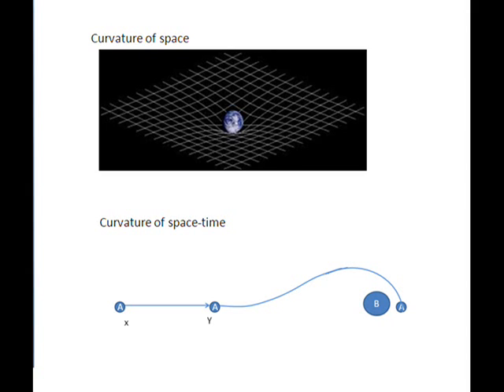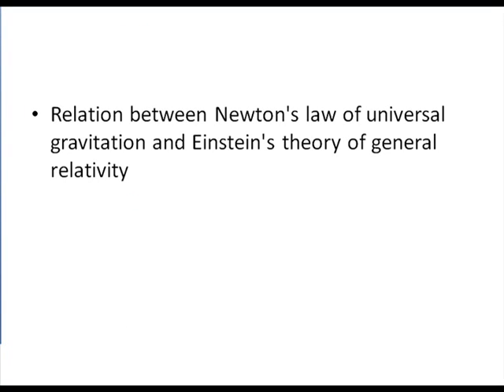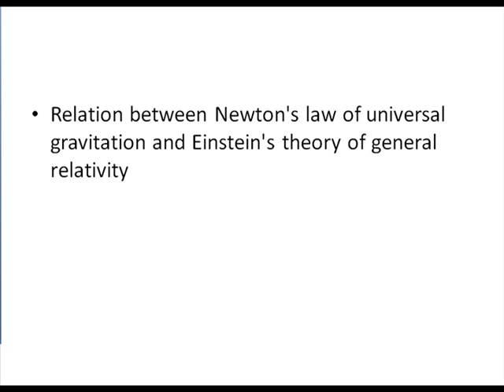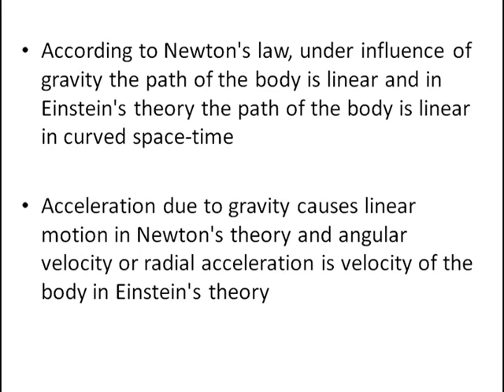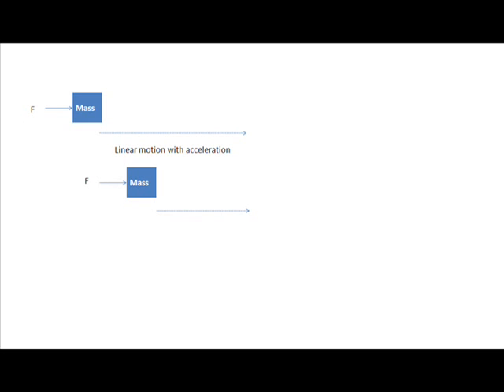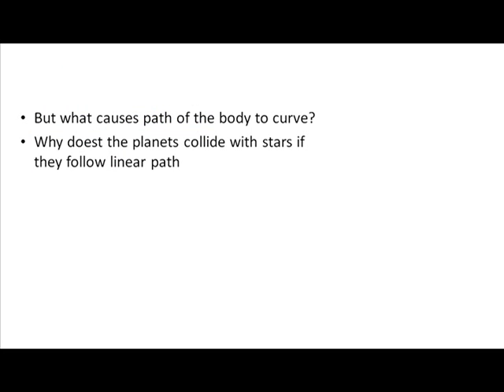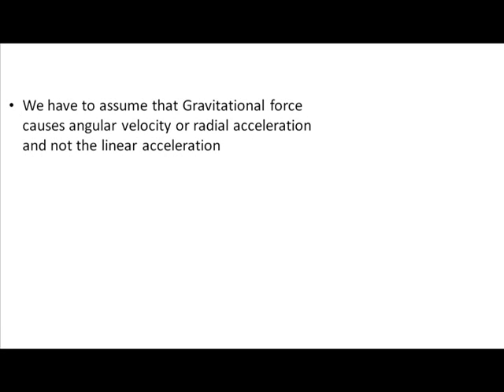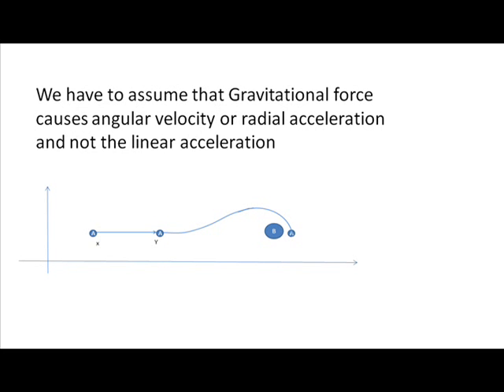Relation between Newtons theory and Einstein theory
In this video I tried to explain how newtons law of gravitation and Einsteins theory of general relativity can be related.

Newtons theory explains linear motion of a body and Einsteins theory explains how body takes a path of curve in spacetime.

Newtons law can be related to Einsteins theory if we assume that gravitational force cause angular velocity of radial acceleration instead of linear accelaration